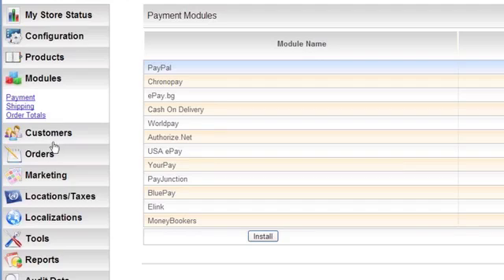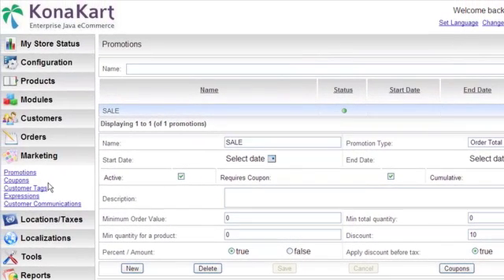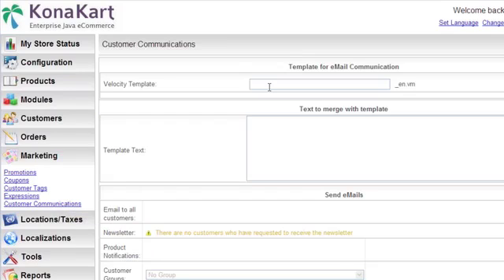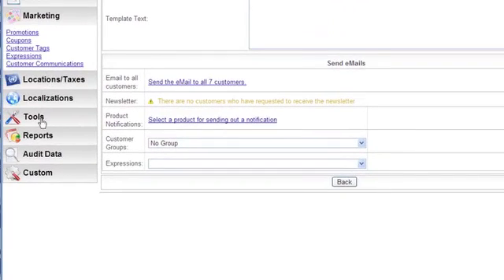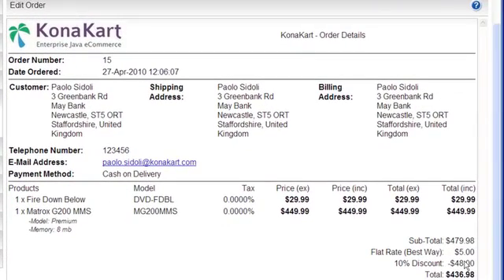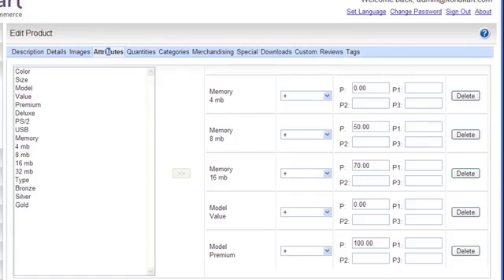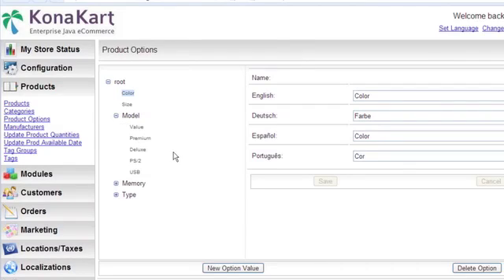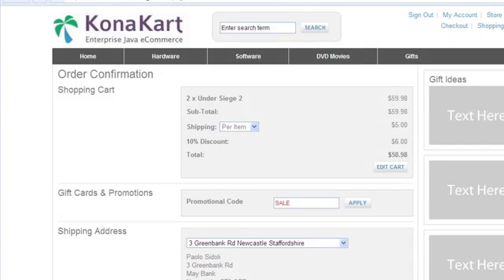KonaKart demo with dotCMS- Part III of III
Paolo Sidoli, CTO of KonaKart walks through the integration between KonaKart and dotCMS. Paolo also talks about the many features KonaKart has to offer.

KonaKart is the product of European software house DS Data Systems UK Ltd., which has offices in Italy and the UK. Since its launch in early 2007, KonaKart has achieved a leading position among the world's enterprise-strength Java e-commerce solutions. Key strengths include the ease of integration into existing software solutions, flexibility, performance and reliability.

KonaKart is being used by hundreds of clients worldwide including Audi, Tesco Mobile, Telefónica O2, GM, Ferrero, RACV, Yoostar, The Methodist Hospital and local government.